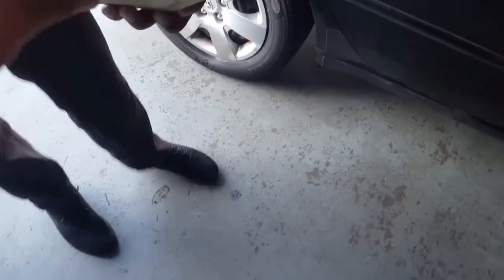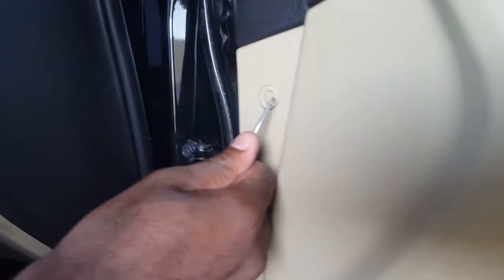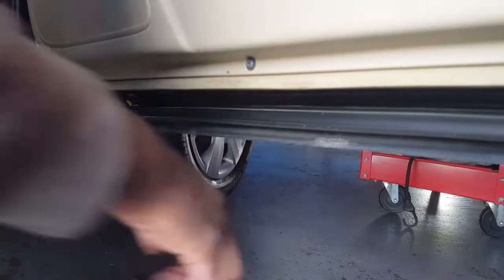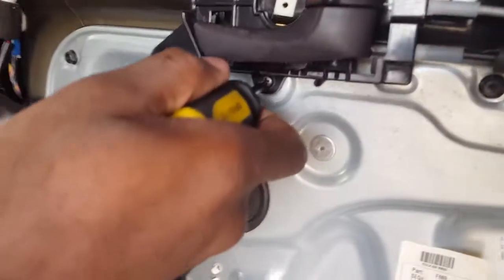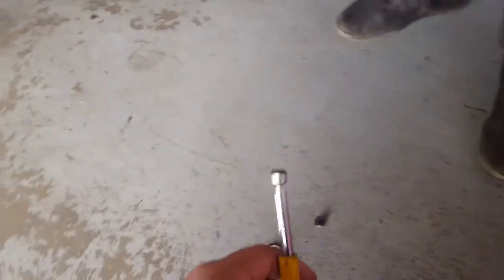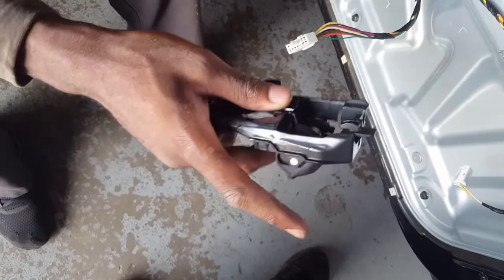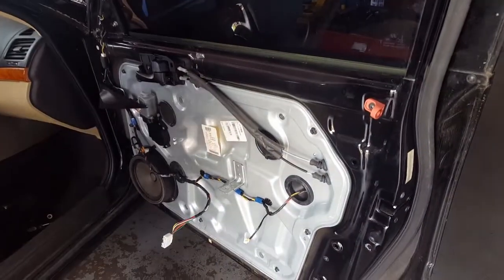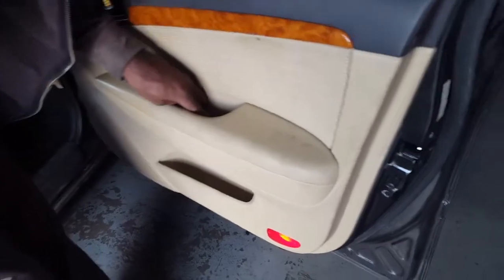how to change door handles in/outer Hyundai sonata